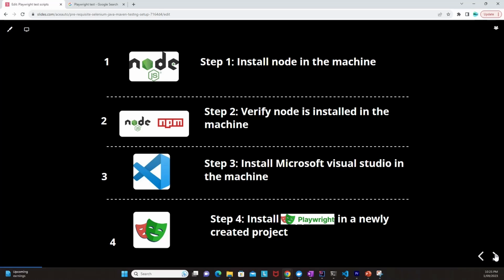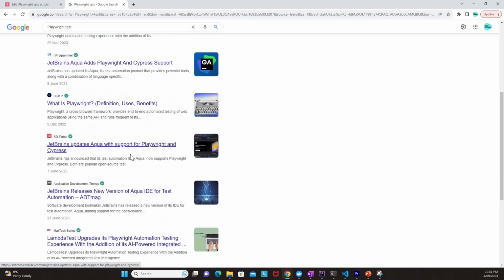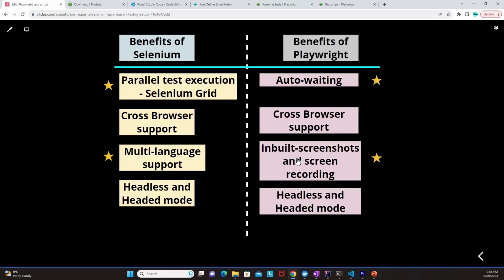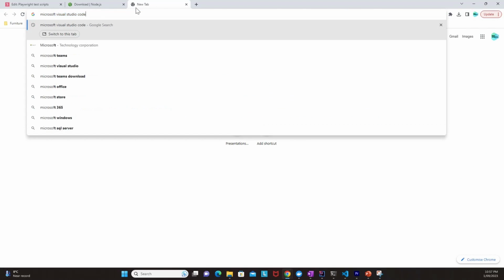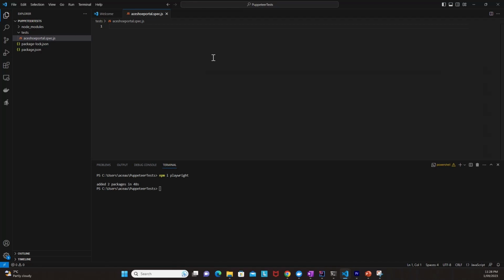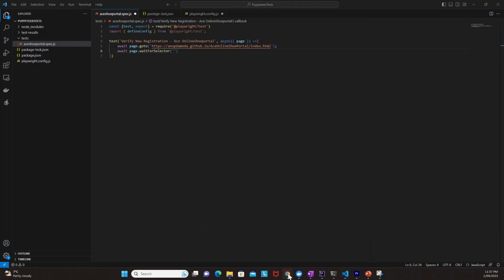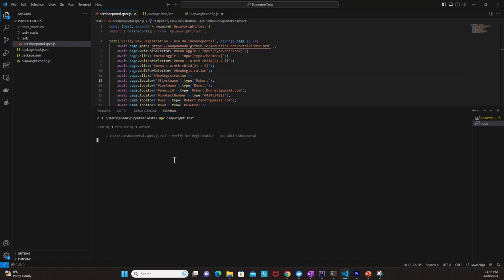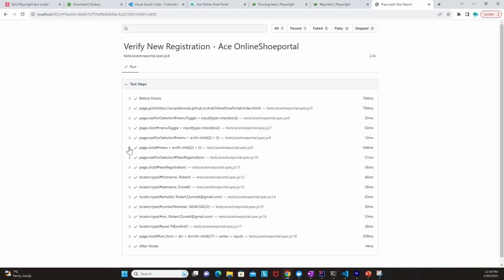[Playwright - Test Automation Tool -Setup + Comparison Selenium + Reporting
This course is easy step by step approach to build a practical gives a quick overview on how to setup the tests using the Playwright automation tool, reporting on a practical Application under test & and does a quick comparison with Selenium Test Automation Tool.
00:00:00 Introduction and steps related to this course
00:01:40 What does Chatgpt say about how web automation has changed
00:04:12 Google search trend results about Selenium, Cypress & Playwright Tests
00:05:27 What does community say about playwright tests
00:06:43 Benefits of Selenium Test Automation Tool vs Benefits of Playwright Test Automation Tool
00:15:07 Download and installation of node js in the machine
00:16:48 Verifying the installations of node and npm
00:17:38 Installation of microsoft visual studio code
00:20:10 Command to install playwright in the project
00:21:50 Idea about the application under test
00:23:31 Adding the javascript file for the tests
00:24:47 Launching the browser using playwright tests
00:28:59 Adding the waitfor selectors and locators of the webelement of the Application under test
00:33:37 Entering rest of the fields and locator details
00:34:52 Command to run the playwright test
00:36:33 Inbuilt automatic screenshots related to the playwright test
00:39:00 Report view of the playwright test runs